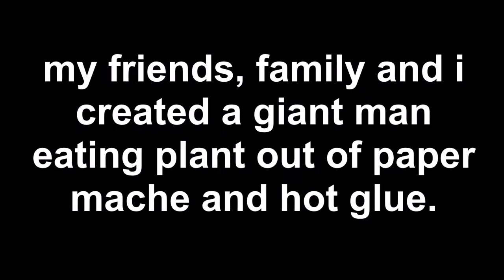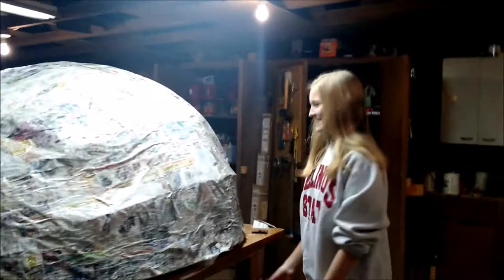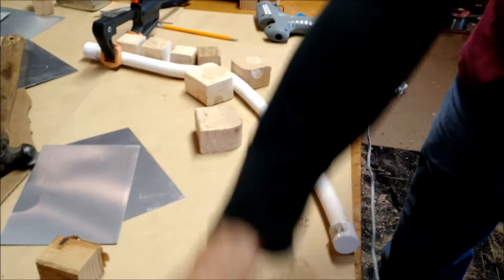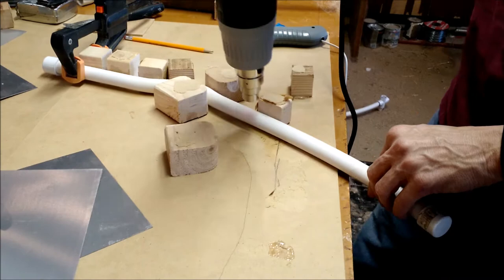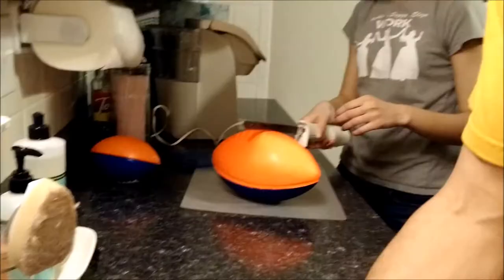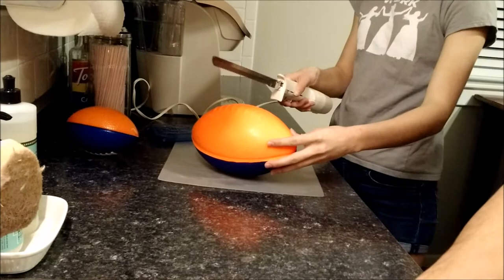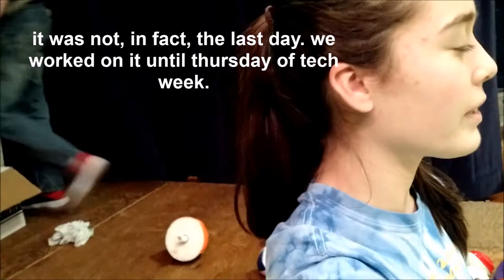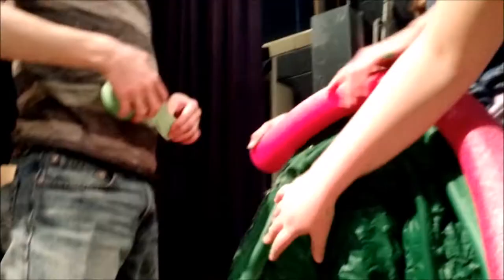little vlog of horrors pt. three | fifteen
We spent four months working on our Audrey II puppets for my high school's production of Little Shop of Horrors! Watch all the way to the end to see how they turned out!